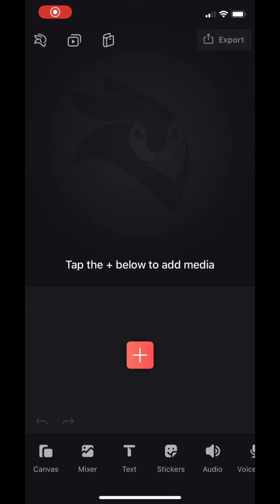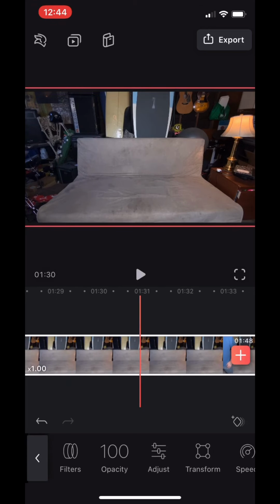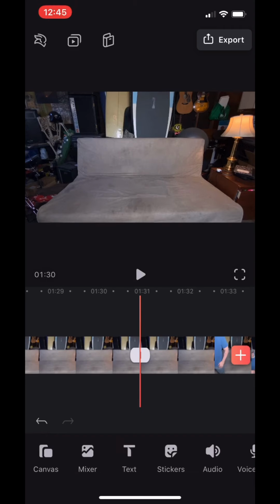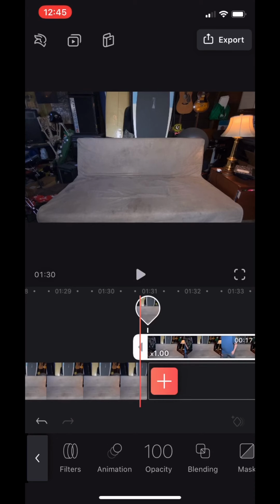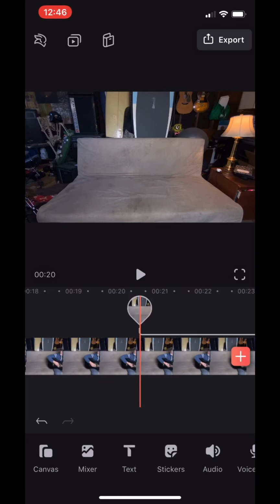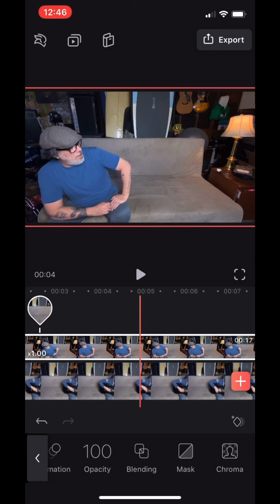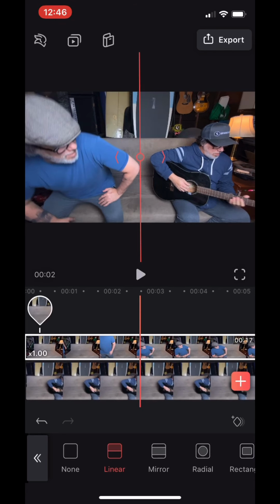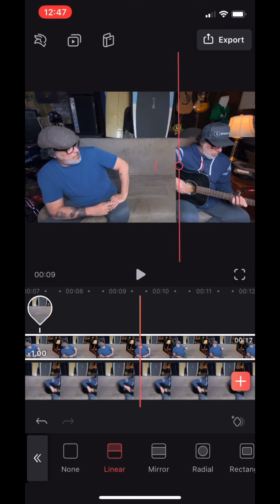How to clone yourself with a phone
Ever wanted to clone yourself?

Here is your chance! Using only an Iphone and an amazing video editing app called Enlight Videoleap. Sit back and see how easy it is to make two of you!

PRIVATE Give ME Signs FB Group (Weekly Live Q& A)

Welcome to the GIVE ME SIGNS channel, a place where we share tips and tricks on how to improve your brand and get your business online in 2020.

More and more people are learning that online marketing mixed with real-world connections can bring a new path to freedom. Learning to build your brand in part of that journey.

Have you been looking for a tribe to share your journey with? Share advice and get knowledge on how to improve?

Then you are in the right place. Please join our tribe and let's grow together!

Host + Producer + Editor = BC Caldwell

"Helping businesses market themselves in the 21st century"